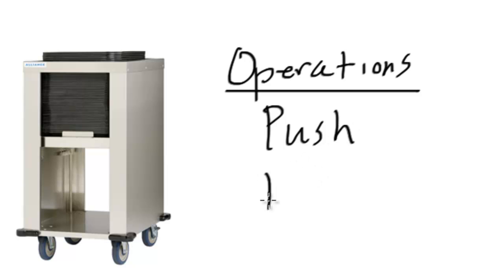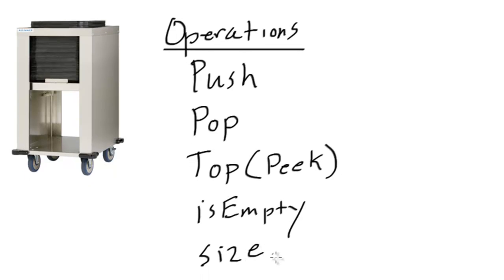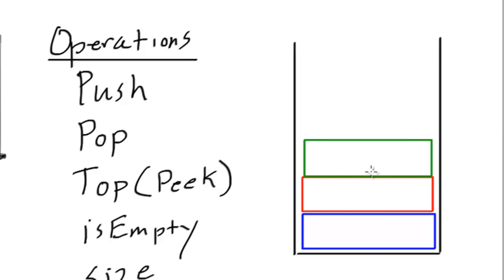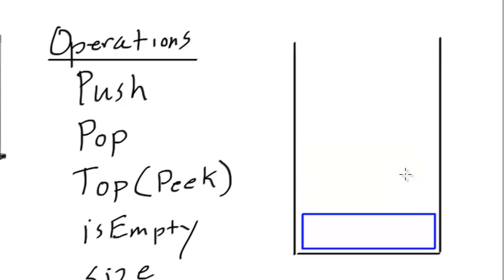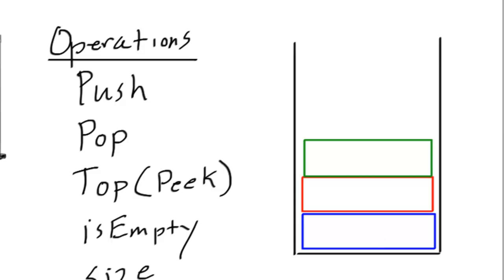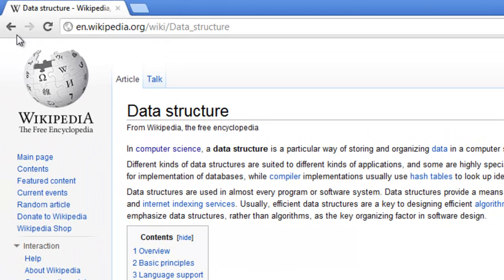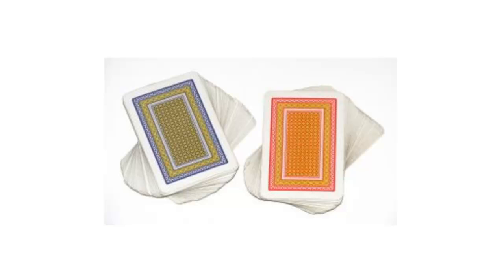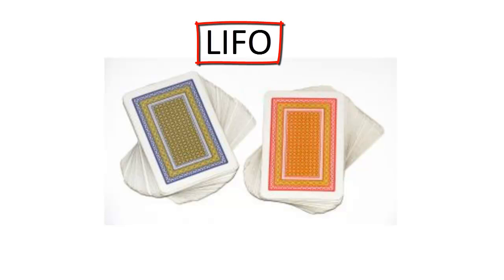Data Structures: Stack (Abstract Data Type)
Concepts:
How the stack data structure works - Last In First Out (LIFO), Pez dispenser, tray dispenser
Operations - Push, Pop, Top (Peek), Empty, Size
Examples of where the stack data structure is used.
Pez Photo by Deborah Austin